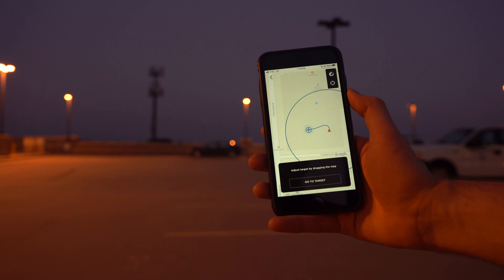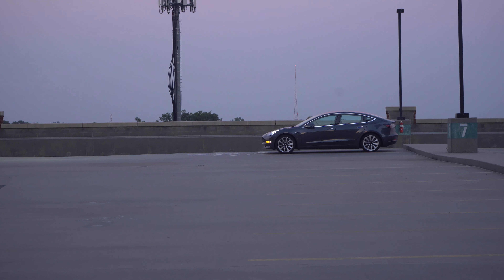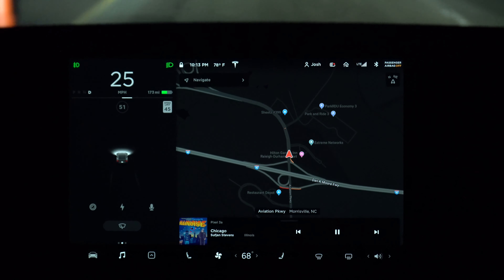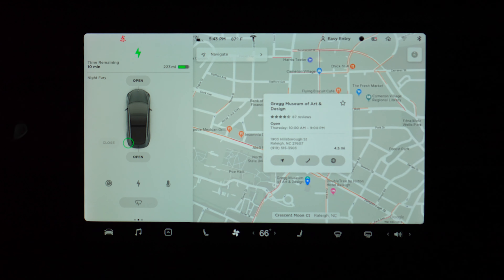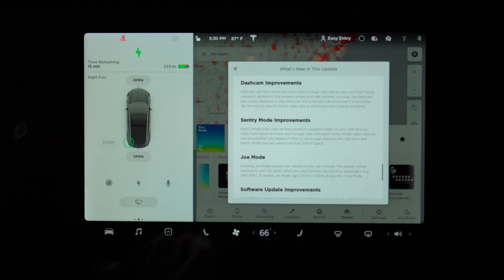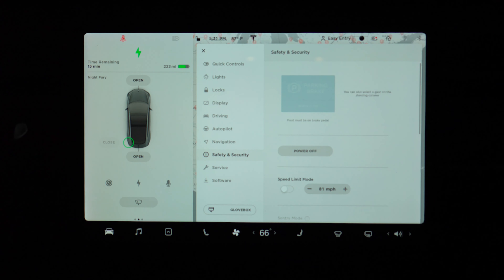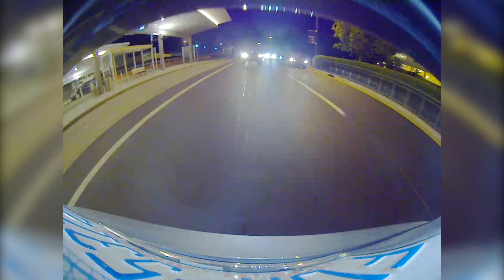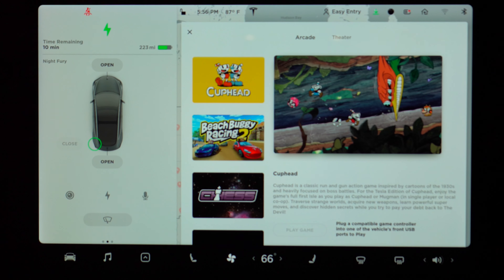Tesla V10 Impressions: Smart Summon Overhyped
We take the new V10 software for a spin in our Tesla Model 3 and spend a good deal of time talking about smart summon and why it's not as practical as it may seem.  We'll also take you through the new driving visualizations, new map features, Caraoke, Spotify, Joe Mode, Tesla Theater mode, updates to Sentry Mode/Dashcam and updates to the mobile app.

Decided you're getting a Tesla?  Make sure you take advantage of Tesla's referral program to get yourself 1,000 miles of free supercharging credits.